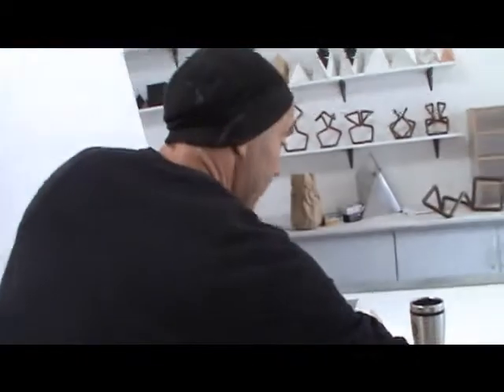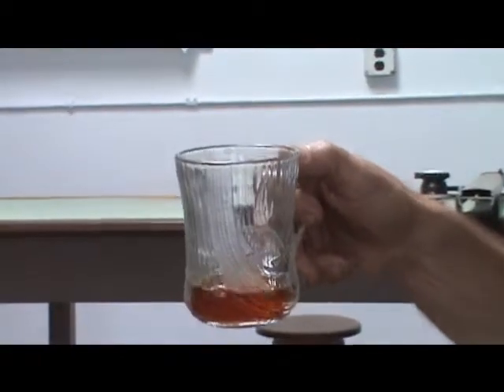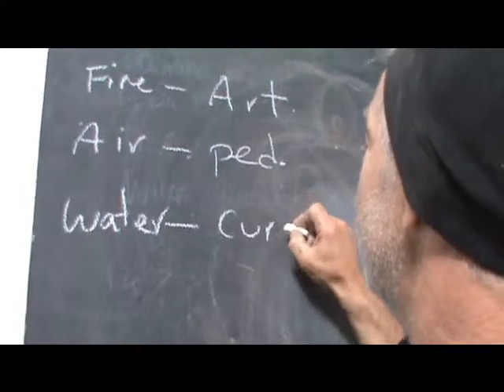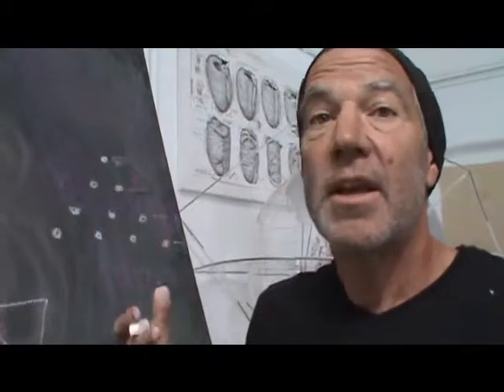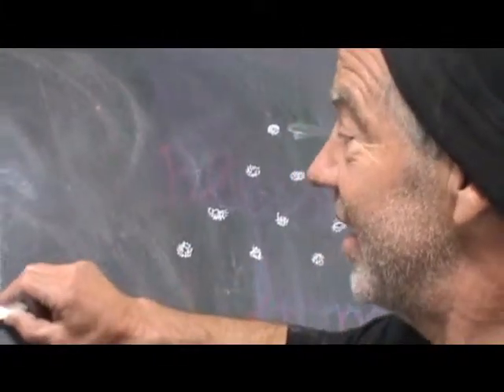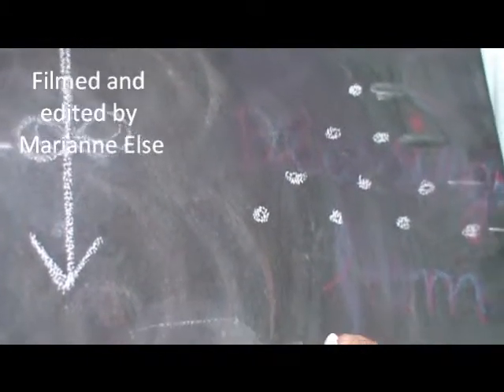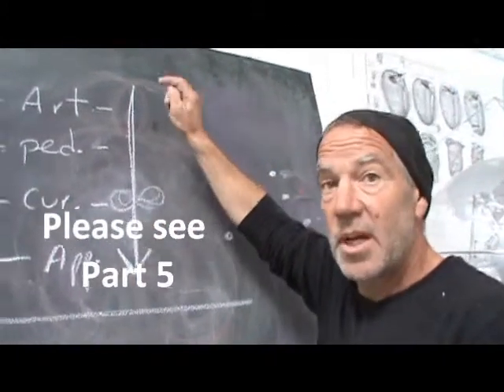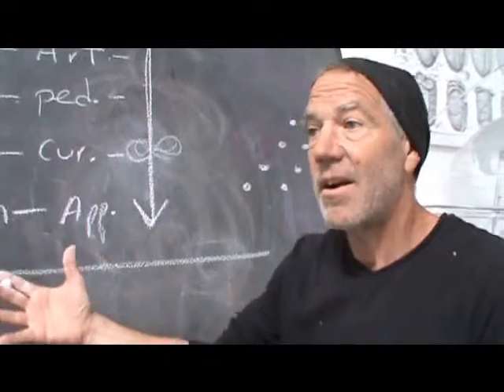Dean Pollard 4 Applied Eurythmy the basics